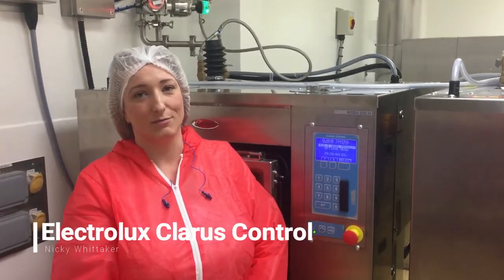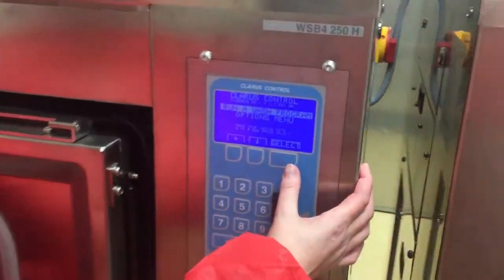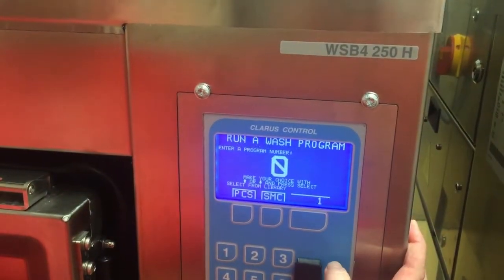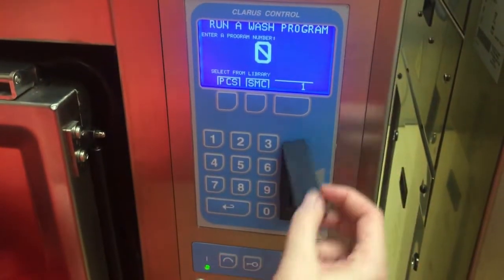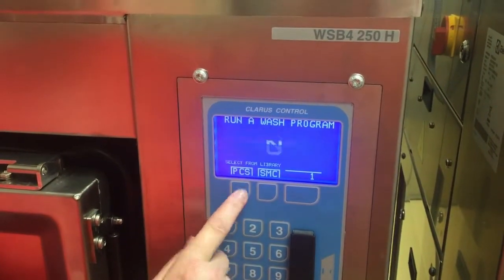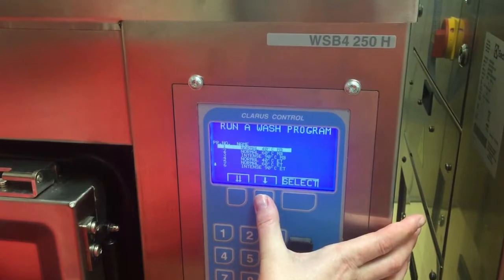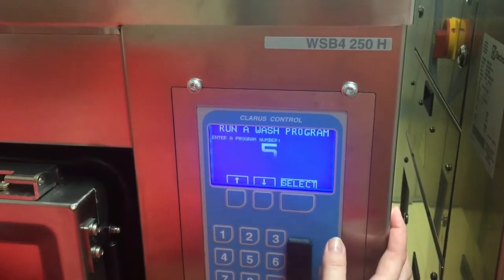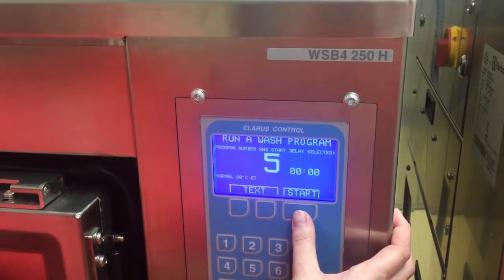Electrolux Clarus Control By Goodman Sparks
A brief description on how to use the Electrolux Clarus Controller.

If you have any laundry requirements consult with Goodman Sparks and experience first-class service with friendly advice and support.